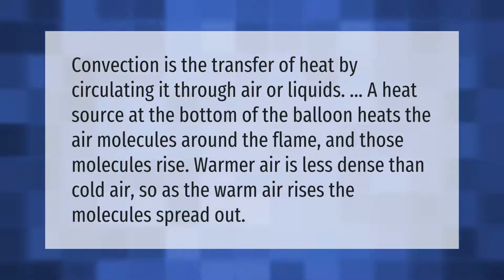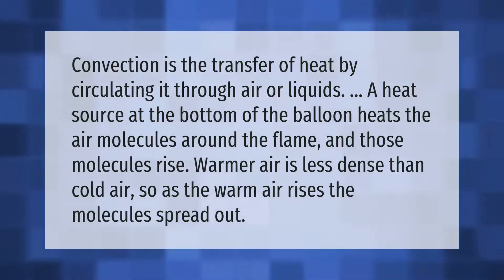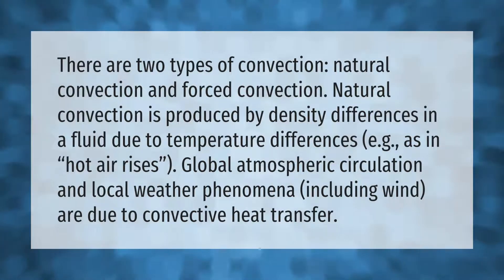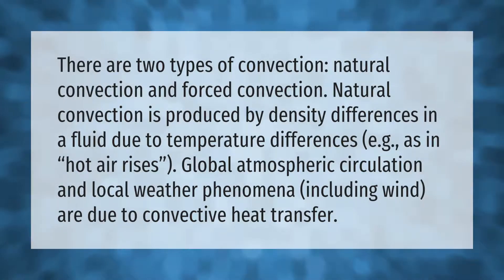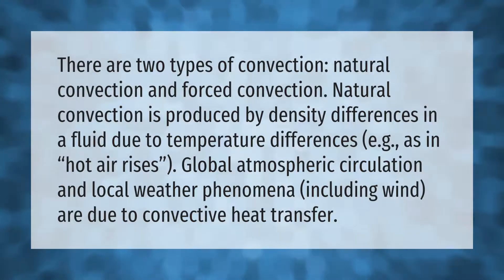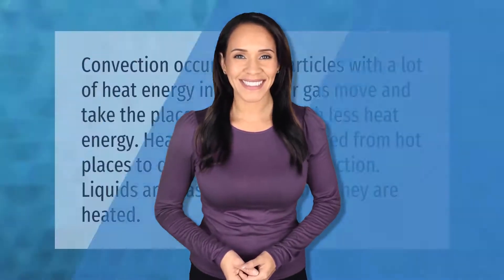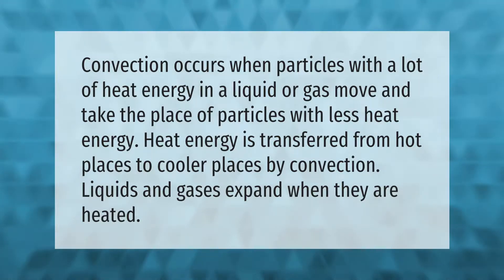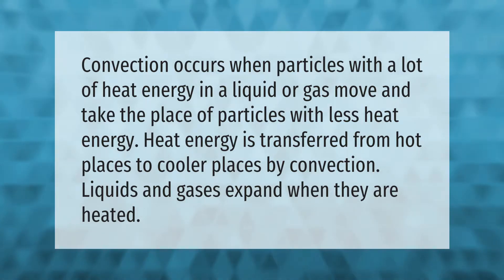What is convection definition and example?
00:00 - What is convection definition and example?
00:38 - What are the types of convection?
01:10 - How do you explain convection?

Laura S. Harris (2021, August 22.) What is convection definition and example?
    AskAbout.video/articles/What-is-convection-definition-and-example-260480